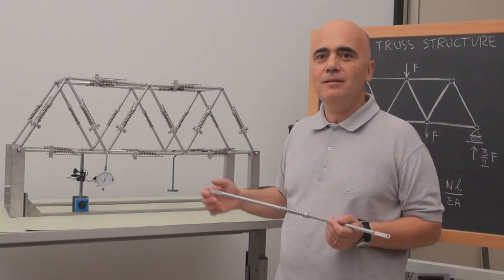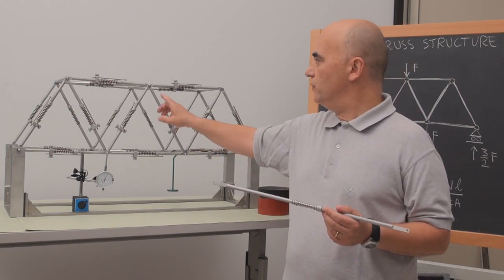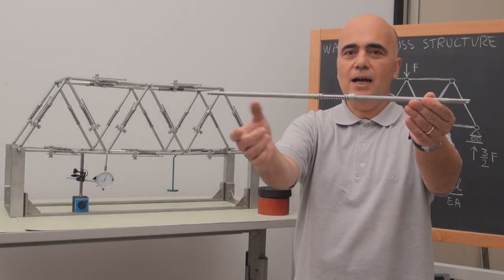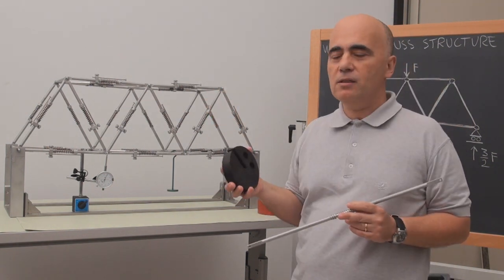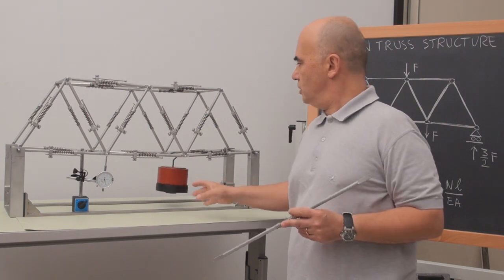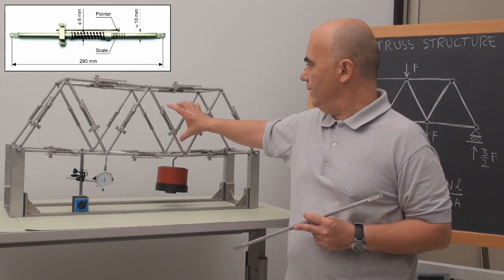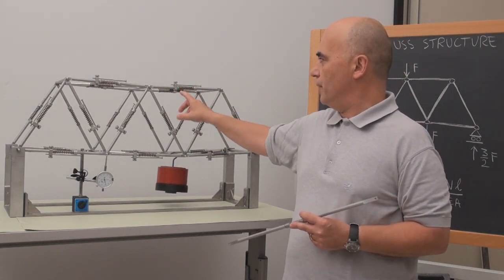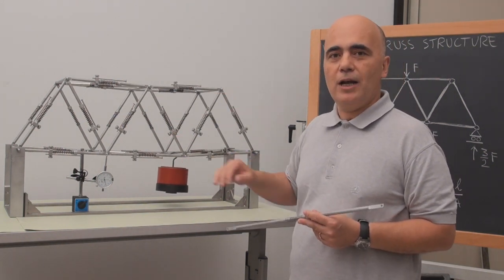A teaching model for truss structures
A classroom demonstration model has been designed, machined and successfully tested in different learning environments to facilitate understanding of the mechanics of truss structures, in which struts are subject to purely axial load and deformation. Gaining confidence with these structures is crucial for the development of lattice models, which occur in many fields of physics and engineering. Video related to the article "A teaching model for truss structures" by Bigoni, Dal Corso, Misseroni and Tommasini, and published in European Journal of Physics (2012).